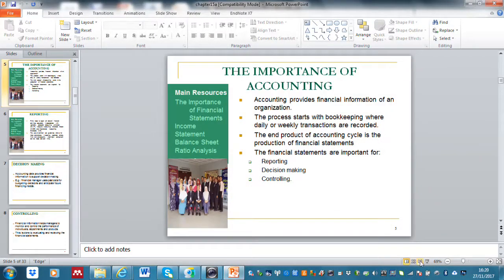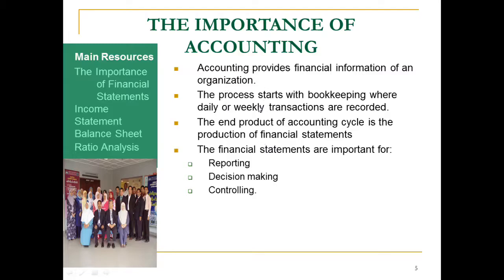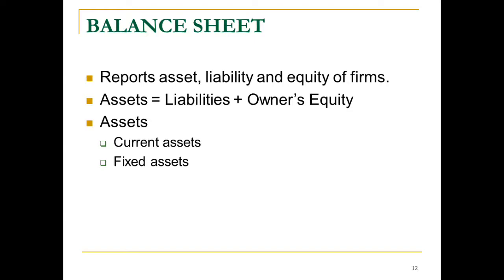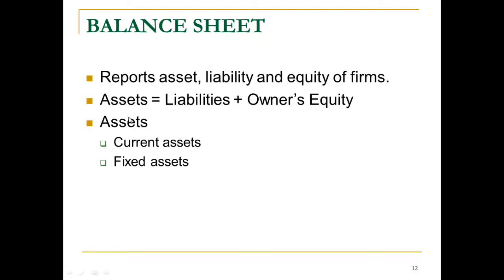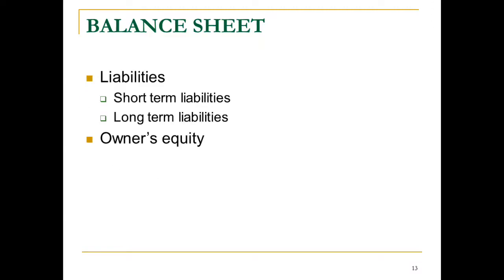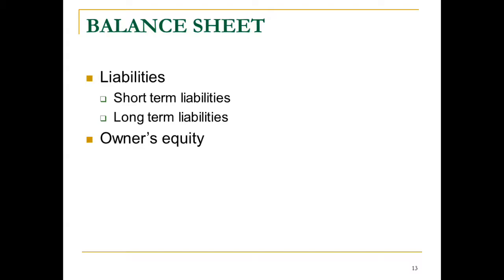Fundamental Analysis accounting and financial statement